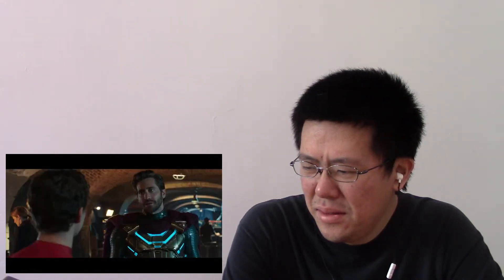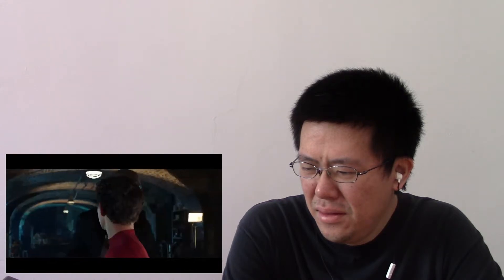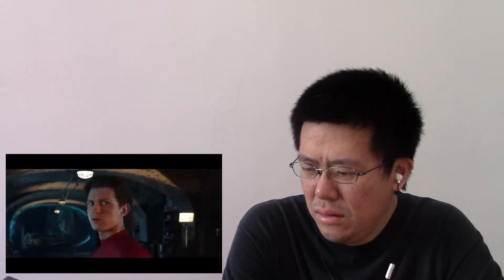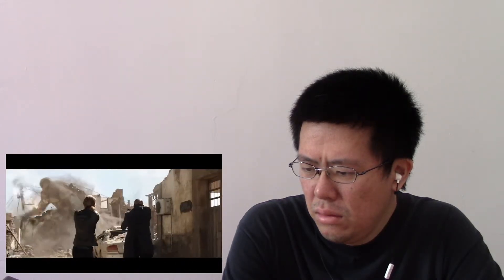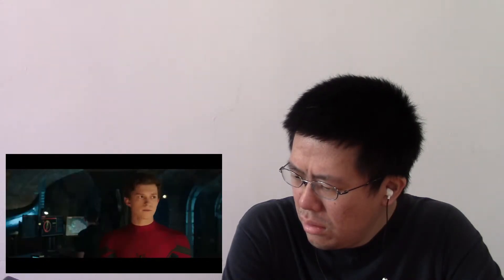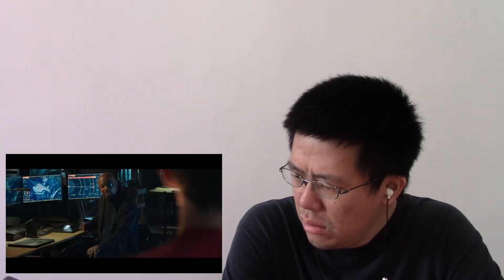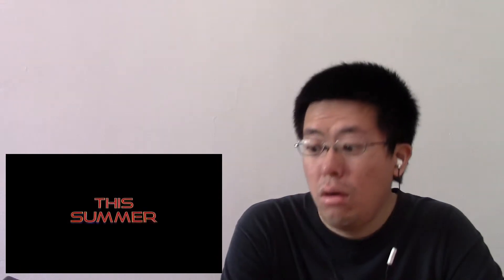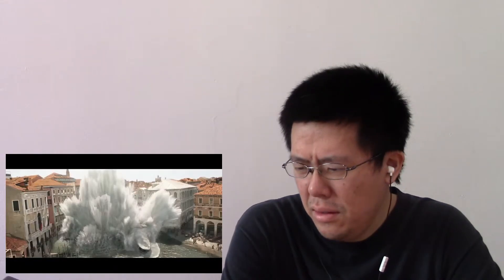My Regular trailer Reaction ~ Spider-Man Far From Home ~ Official Trailer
KaiChi Reaction: to SPIDER-MAN: FAR FROM HOME - Official Trailer and my thoughts and comments of the trailer.

Note: Trailers and Clips provided by Sony Pictures Entertainment, Columbia Pictures, and Marvel Studios Pictures via EPK for KaiChi Live to use as press for news, reviews, criticism and commentary purposes only under rights of fair use. All opinions are 100% my own with NO outside influence and NO compensation.

“KaiChi Live” is Geek and Nerd Entertainment/Culture.